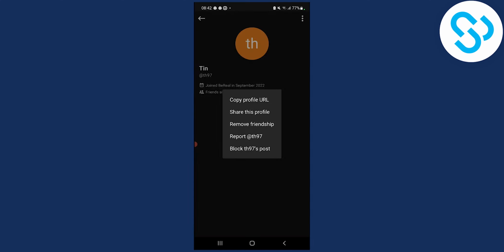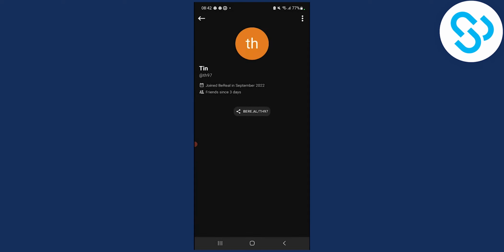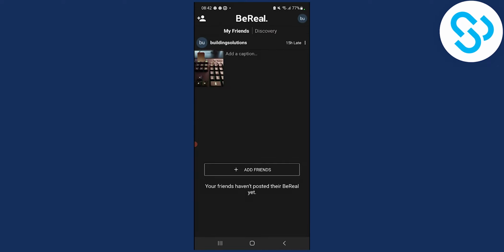How to Block Friends on BeReal App (2023)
In this video, I will show you how to block friends on bereal app